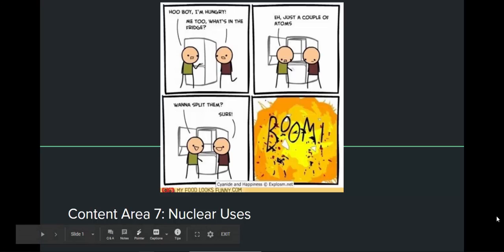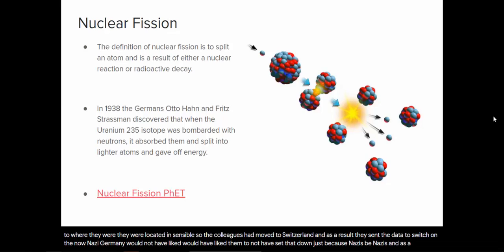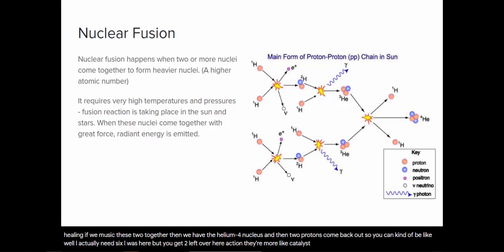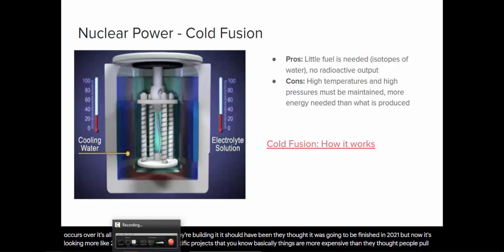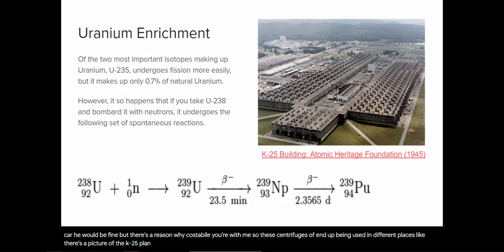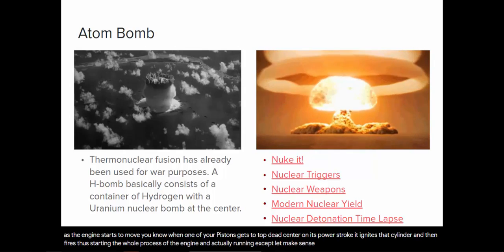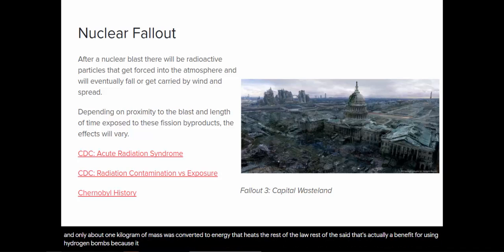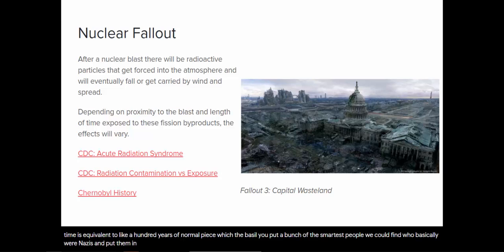NOTES Nuclear Uses